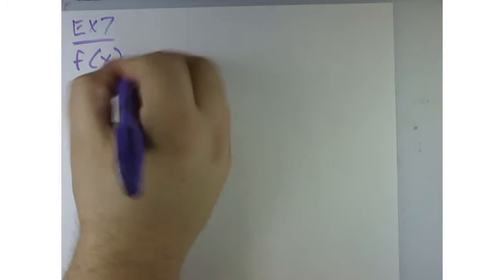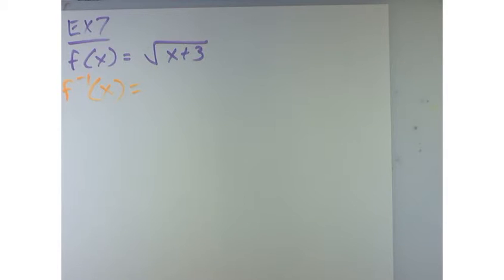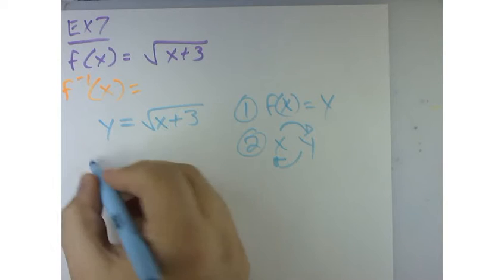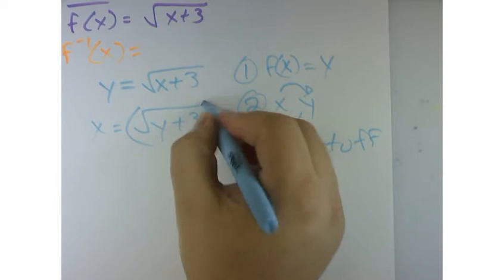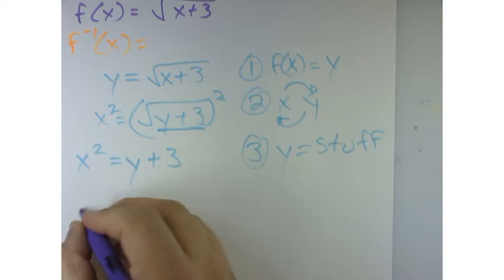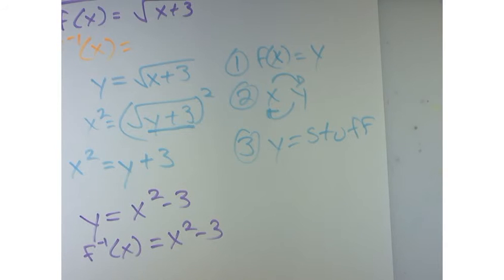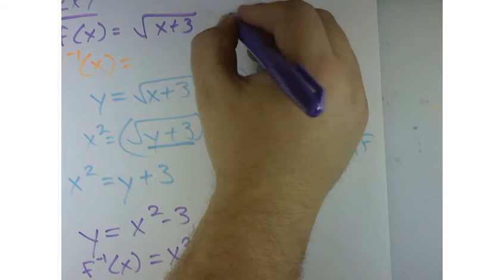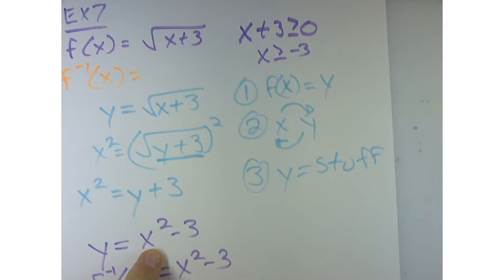Precalculus 1.5 Parametric Relations Example 7